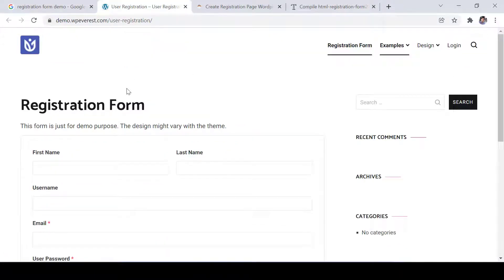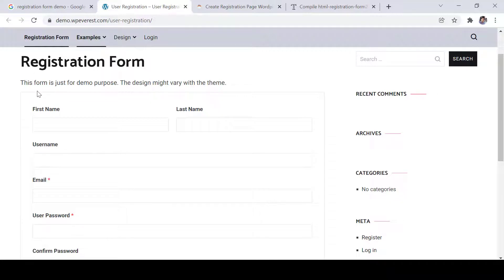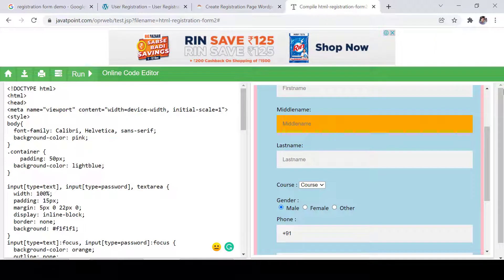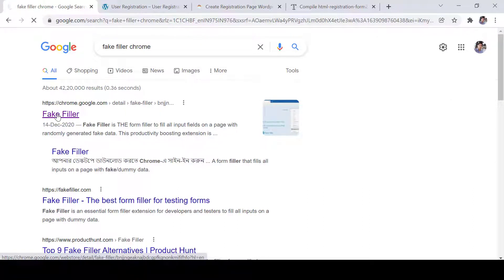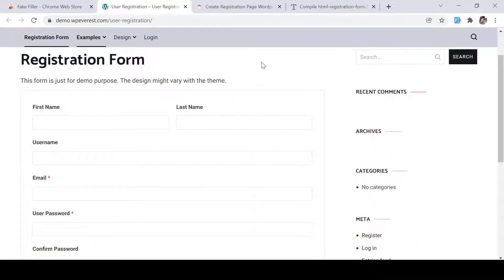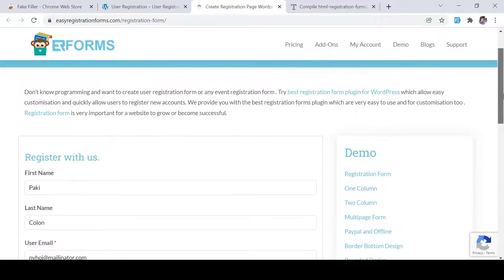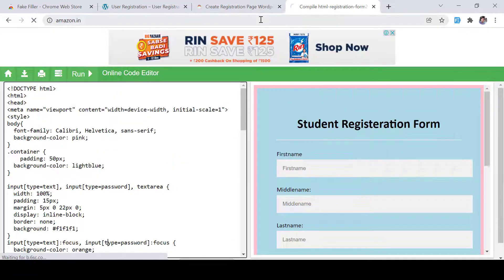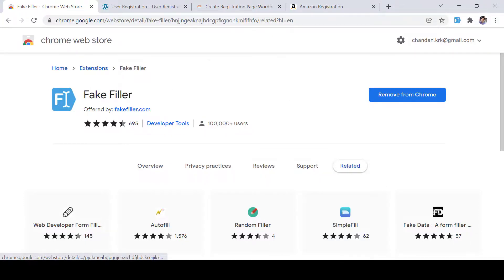Must have tool for Developer & Tester (Fake Fillers) - Chrome Extenstion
My Gadgets:
Laptop Today, I am going to show you the most important tools for developers and testers. i.e Fake Fillers.

A form filler that fills all inputs on a page with fake/dummy data.
Fake Filler is THE form filler to fill all input fields on a page with randomly generated fake data. This productivity-boosting extension is a must for developers and testers who work with forms as it eliminates the need for manually entering values in fields.

• Fill all inputs with randomly generated names, emails, phone numbers, etc.

• Sensible defaults to allow you to start using the extension without any configuration.

• Powerful customization using custom fields.

• Ignores CAPTCHA, hidden, disabled and readonly fields.

A must-have tool for Developer & Tester (Fake Fillers) - Chrome Extension